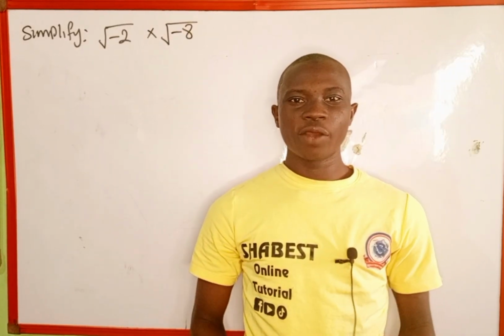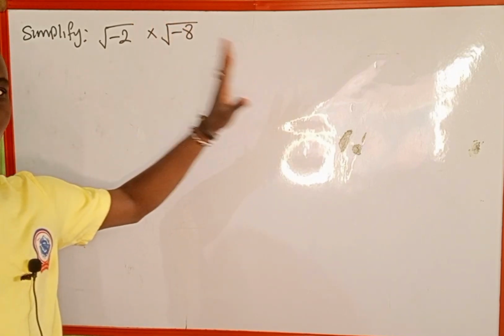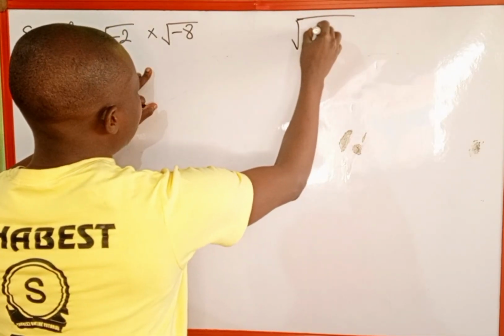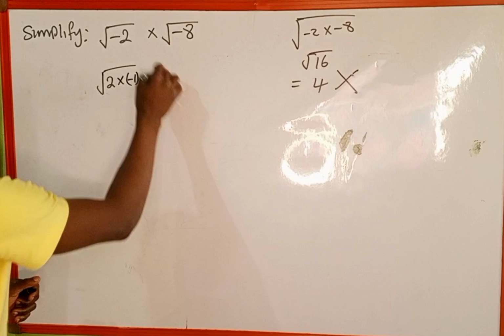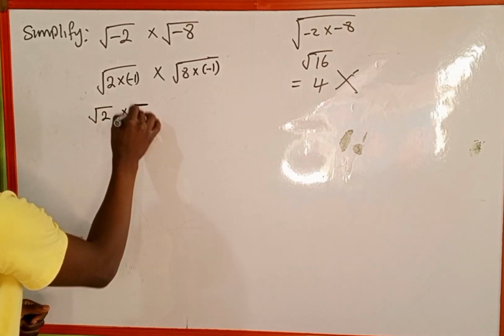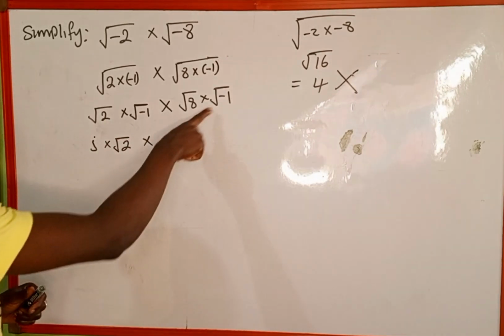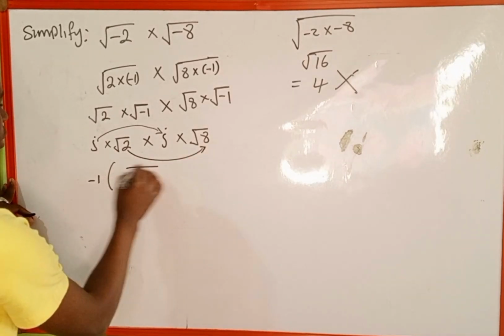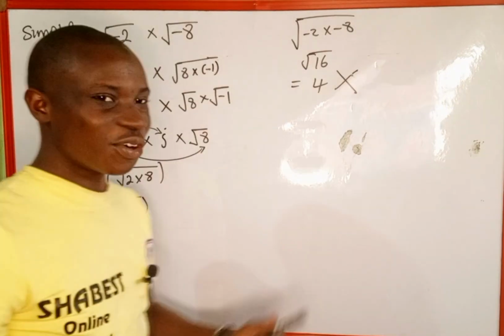simplify the surd with Negative Radicals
simplify the Expression with negative Radicals